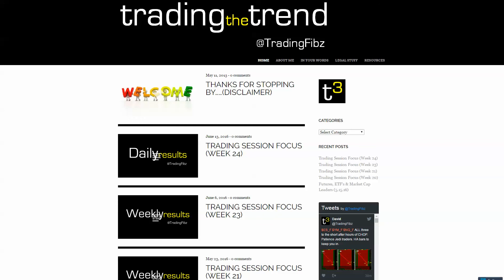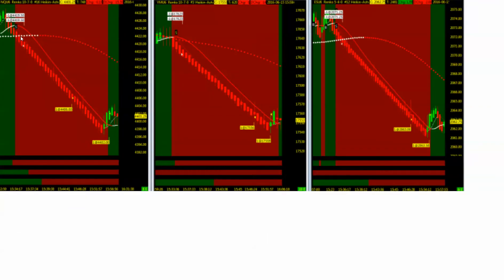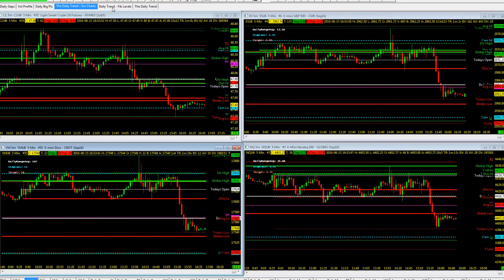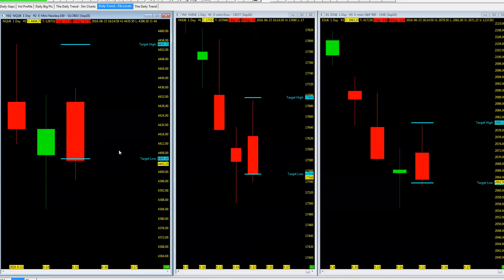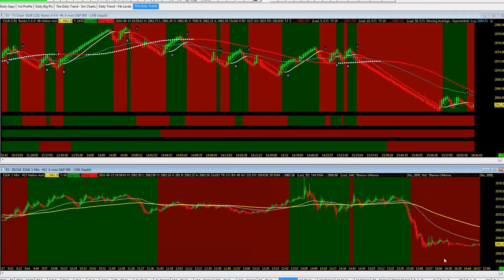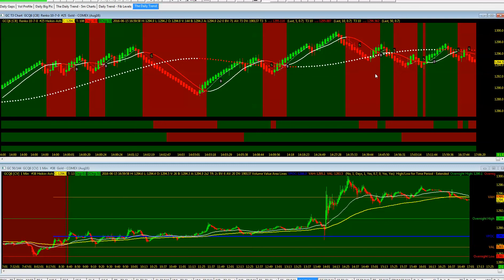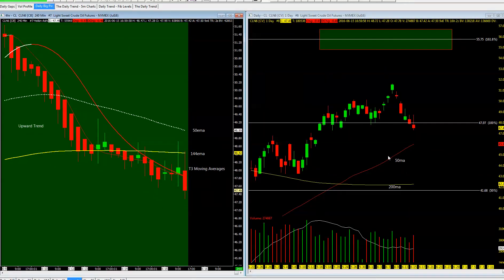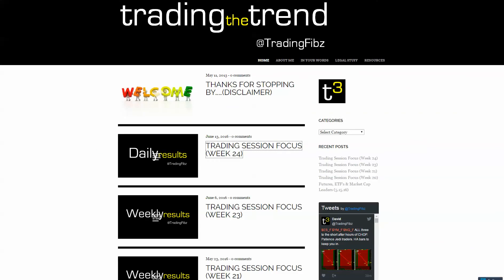2016.06.15 - The Daily Trend